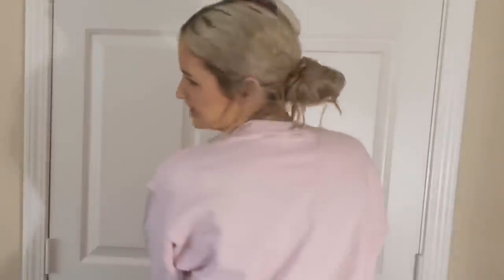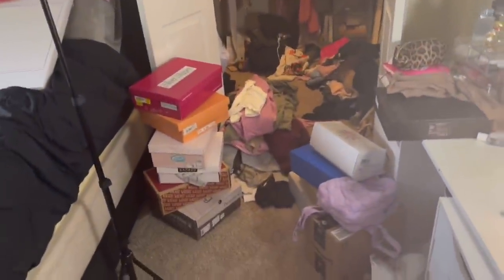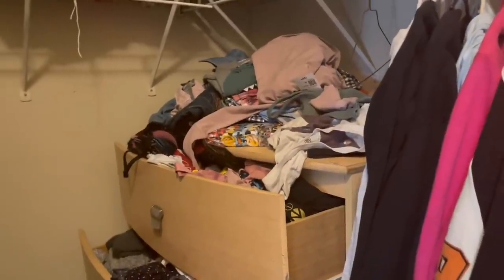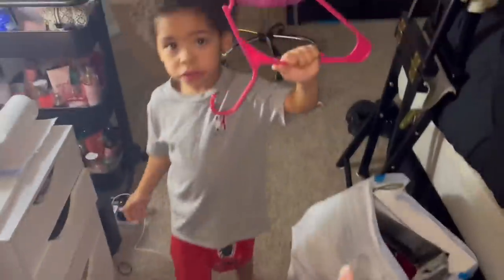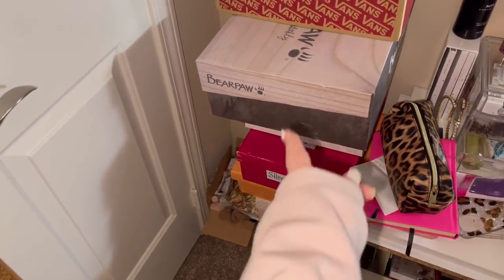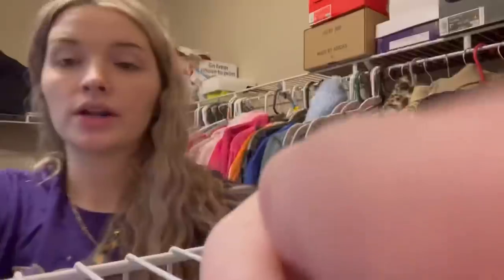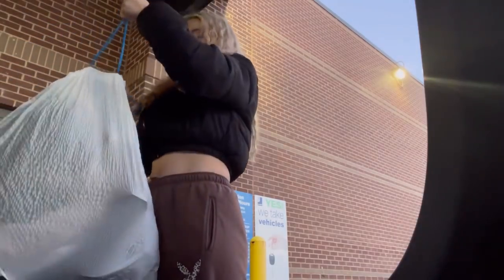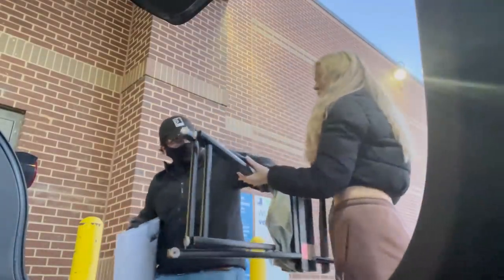*extreme* closet declutter | small closet declutter & organization + before & after!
*extreme* closet declutter | small closet declutter and organization + before & after!

I am so glad I was able to get rid of so many of my clothes! Sometimes I have a hard time getting rid of my clothes because I feel guilty getting rid of things I haven't worn or feel like i'm attached to. If you guys are interested in more cleaning videos like this, feel free to let me know down below!!🤍🤍

tiktok 2nd acc: jade.amberrr
tiktok 3rd acc: therealjadeamber